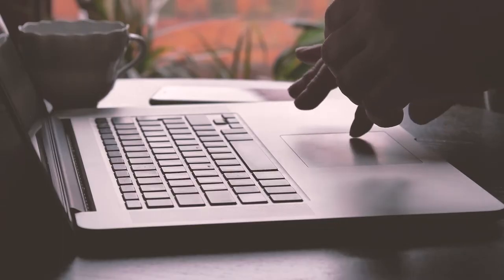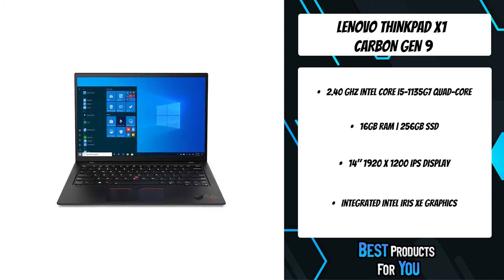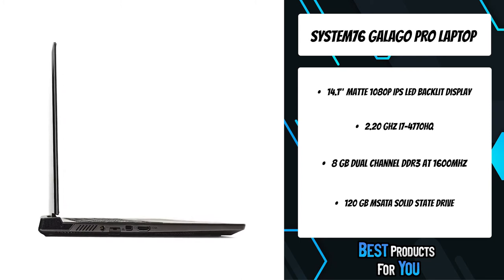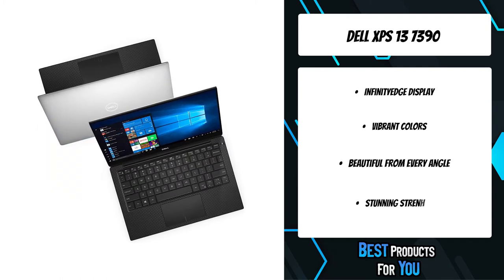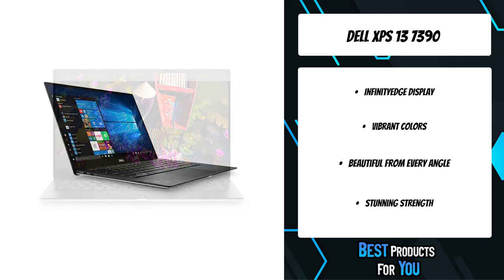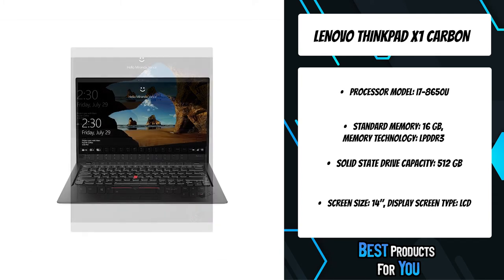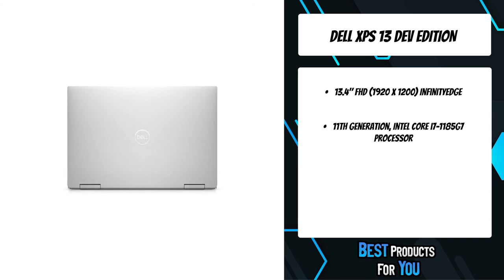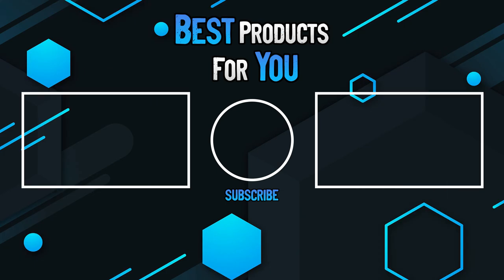TOP 5: BEST Laptops for Linux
5. Lenovo Thinkpad X1 Carbon Gen 9 (Amazon)
4. System76 Galago Pro laptop (Amazon)
3. Dell XPS 13 7390 (Amazon)
2. Lenovo Thinkpad X1 Carbon (Amazon)
1. Dell XPS 13 Dev Edition (9310) (Amazon)

Are you looking for the best laptops for Linux? In this video we will show you the best linux laptops we could find.